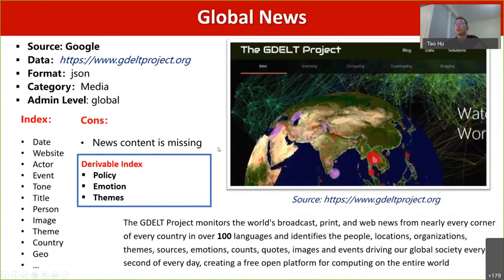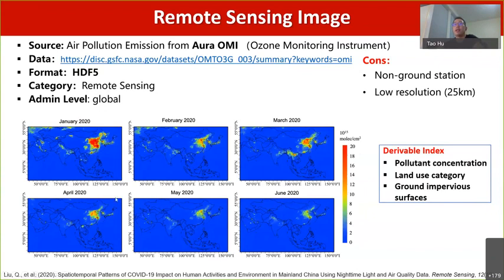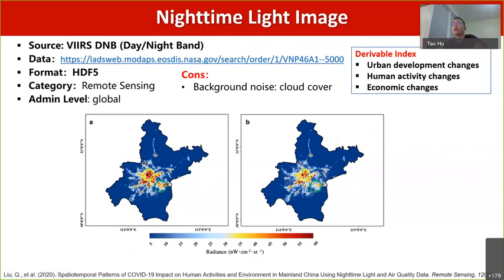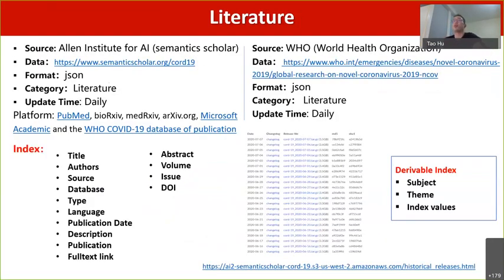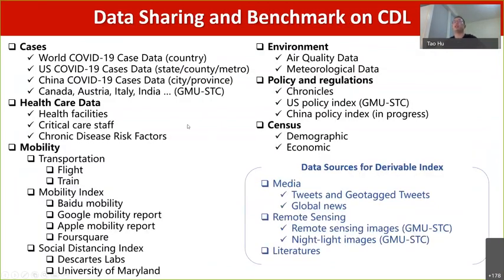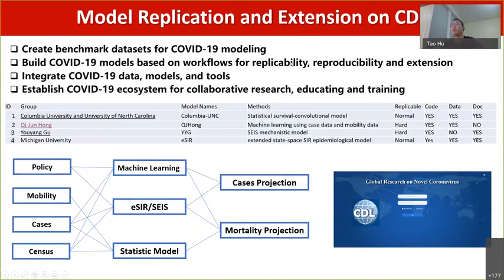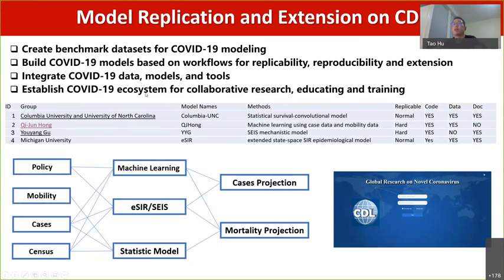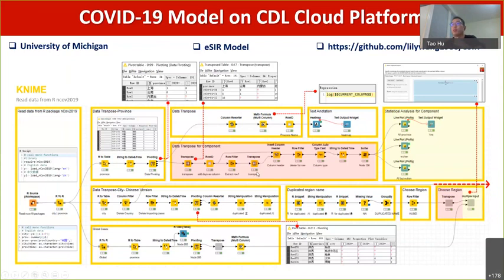(11) Data Sources and Models